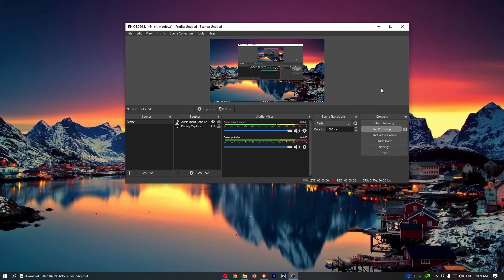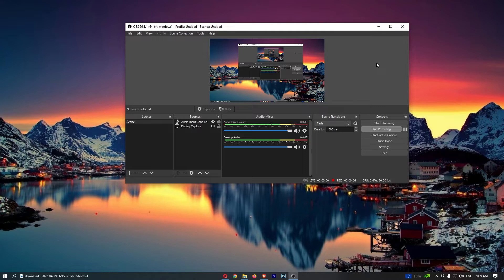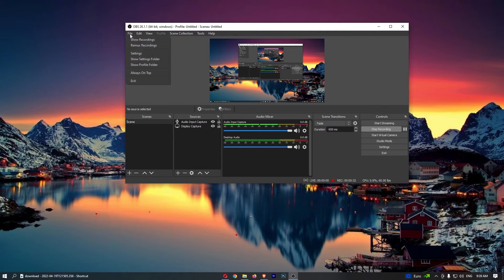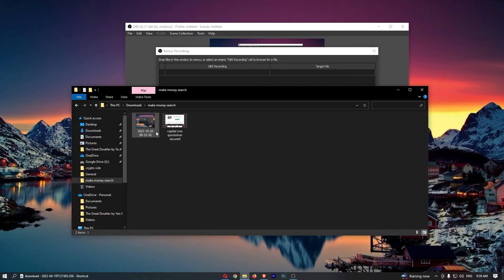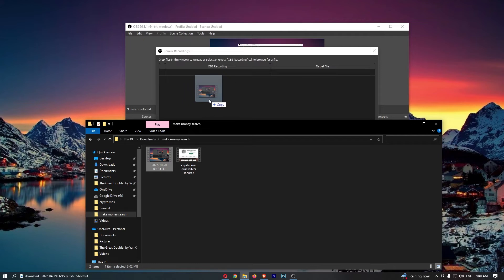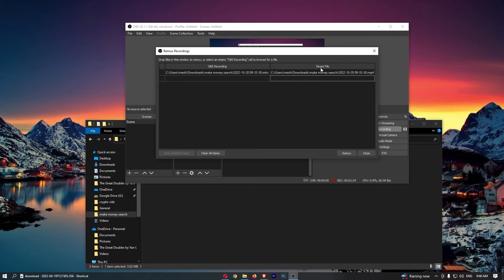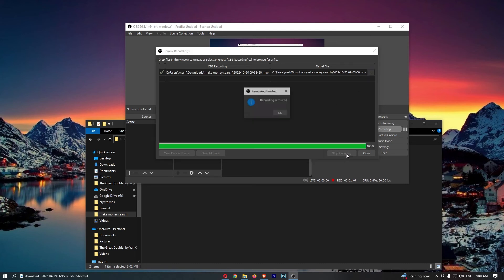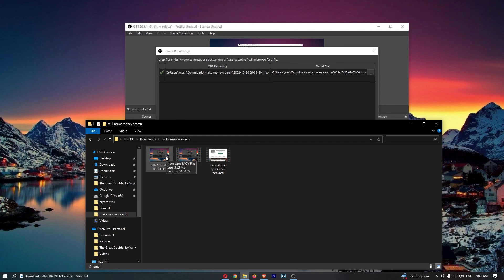How To Convert/Remux MKV To MOV Using OBS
In this tutorial I will show you How To Convert/Remux MKV To MOV Using OBS